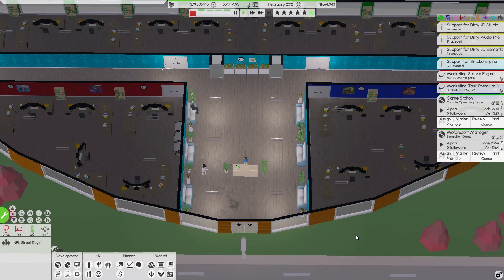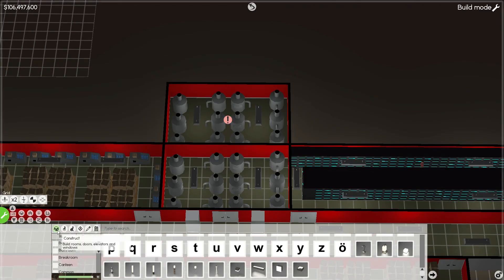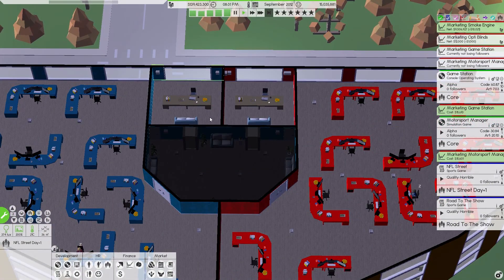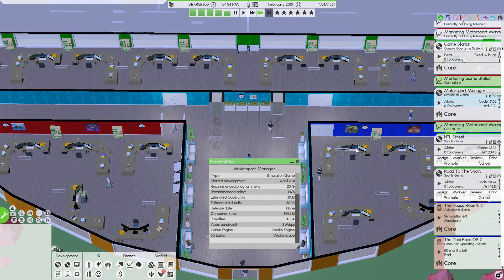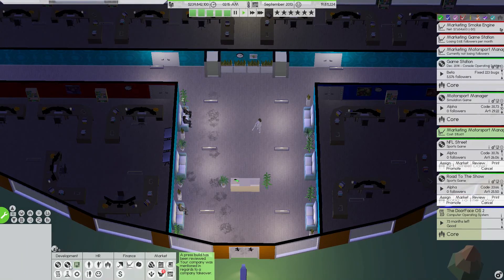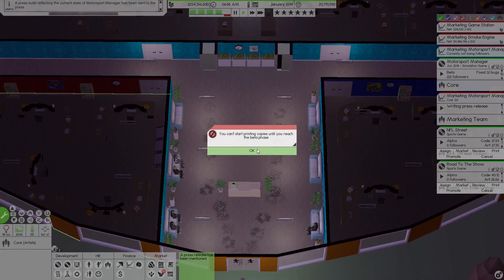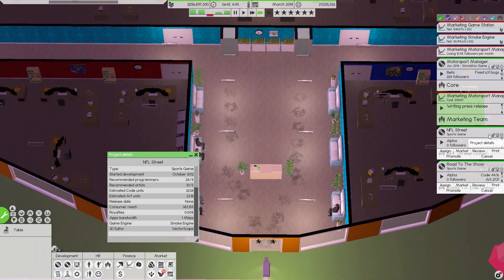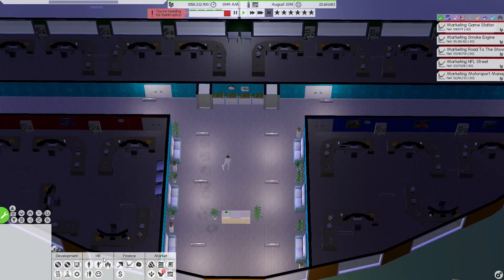Let's Play Software Inc. - DirtyGames Part #5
System Components:

CPU: Intel® Core™ i7 5930K
CPU Cooler: Corsair Hydro Series H100i CPU Cooler
Motherboard: MSI X99S Gaming 7 Motherboard
Graphics: 2x MSI GeForce GTX 980 Gaming 4GB in SLI
Memory: G.Skill Ripjaws 4 F4-2400C15Q-16GRR 16GB (4x4GB) DDR4
Solid State Drive: Samsung 850 Pro Series 256GB SSD
Hard Drive: Seagate Barracuda 2TB ST2000DM001
Case: Phanteks Enthoo Luxe Black
Power Supply: Seasonic X-1250 80Plus Gold 1250W
Cable Kit: PCCG Sleeved Cable Extension Kit Black
Additional Cable: PCCG Sleeved 45cm PCI-E 6+2pin Cable Red
Additional Lighting: Phanteks Multi Coloured LED Strip 1m
Fans: Corsair Air Series AF120 Quiet Edition Case Fan
Additional Fans: Corsair Air Series SP120 Quiet Edition PWM Twin Pack
Operating System: Microsoft Windows 8.1 64bit OEM